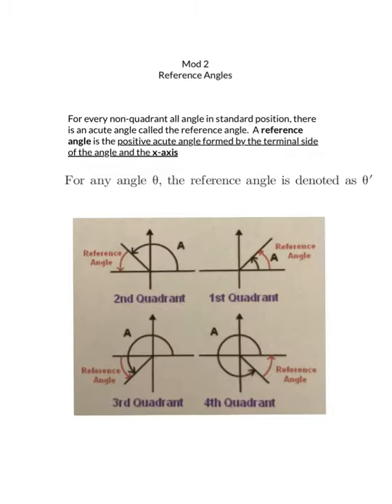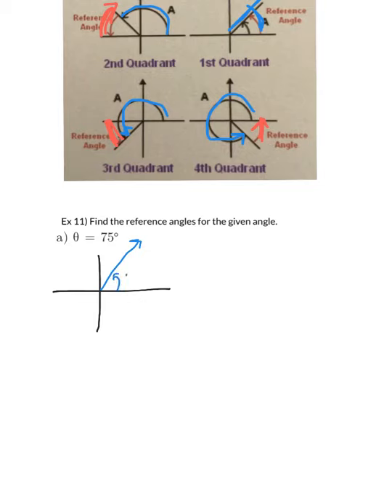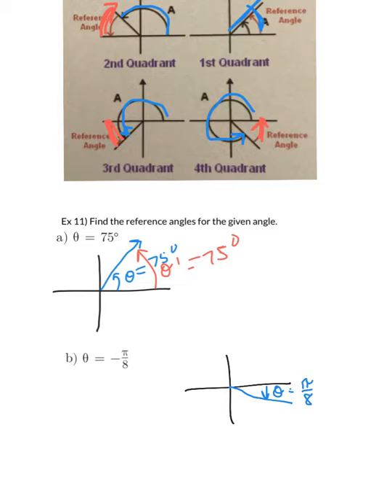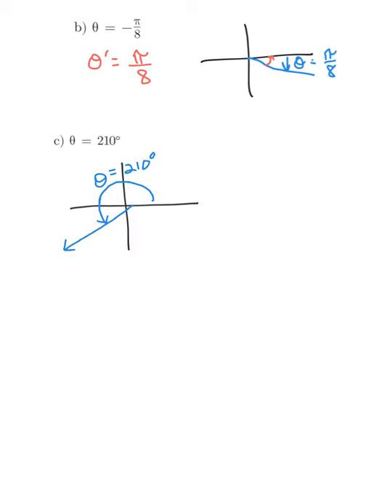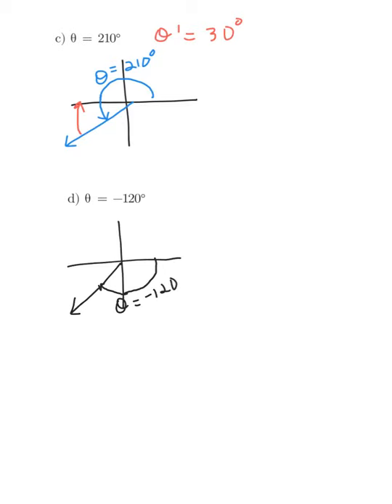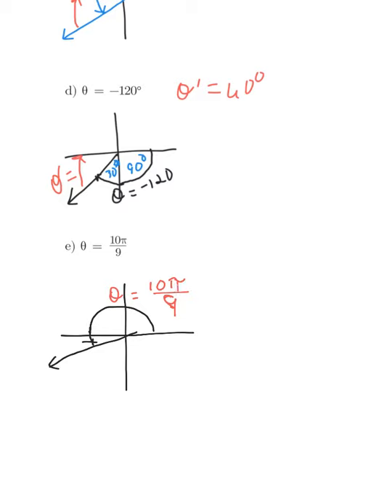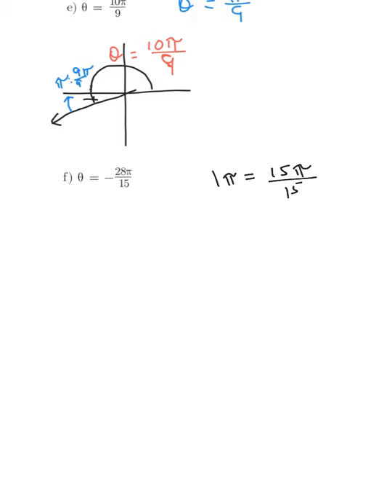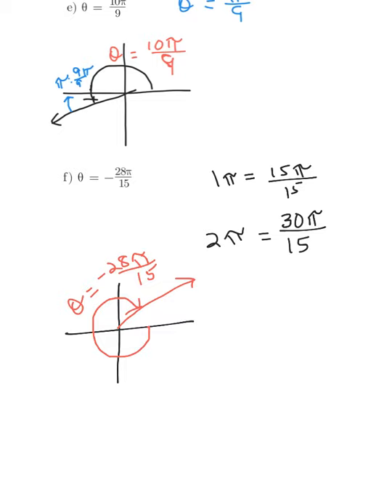Mod 2, reference angles and definition of trig functions in circles